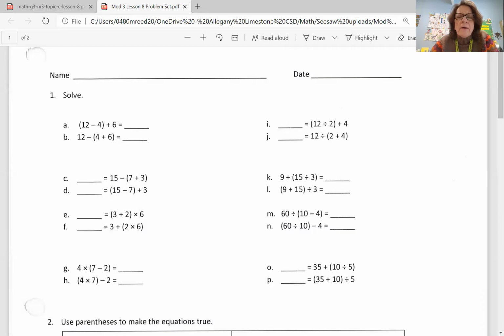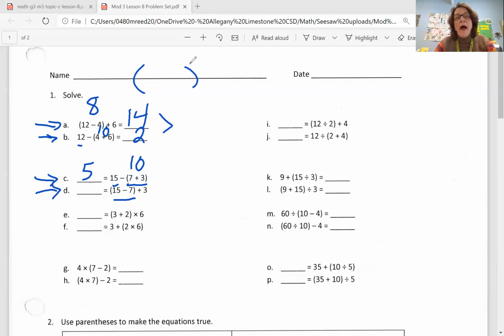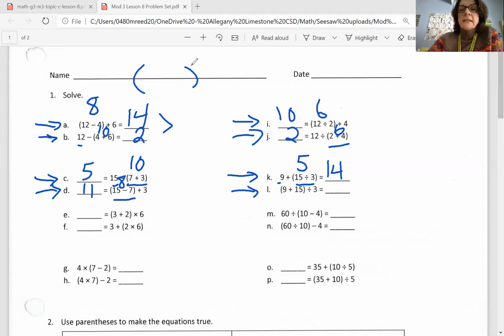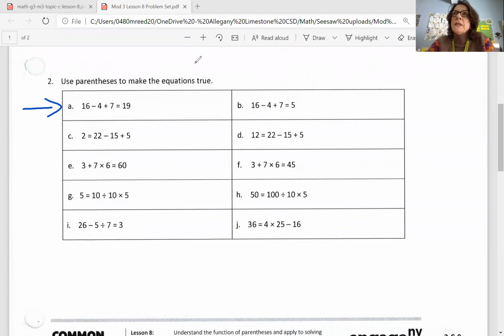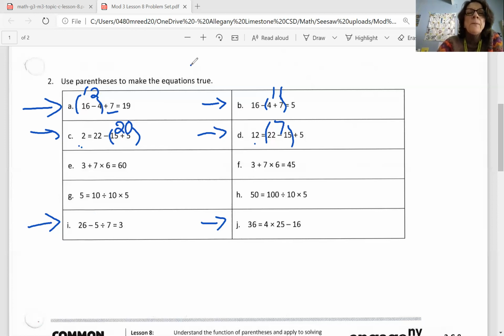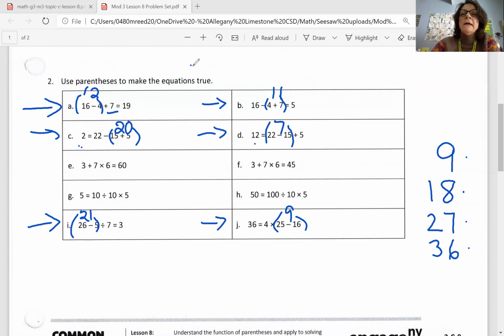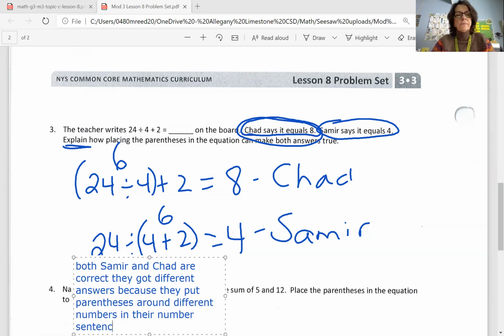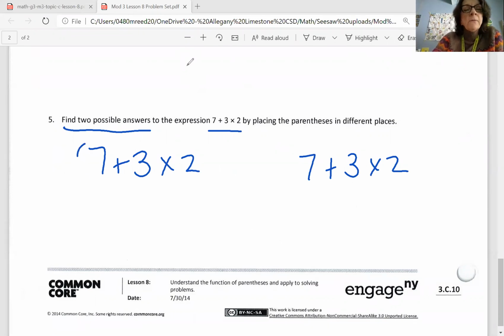Mod 3 Lesson 8 Problem Set